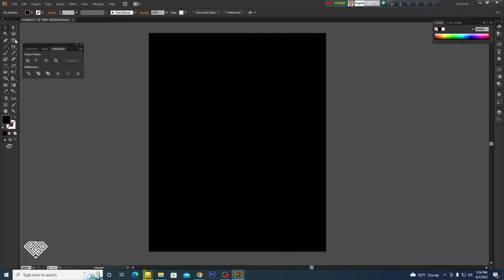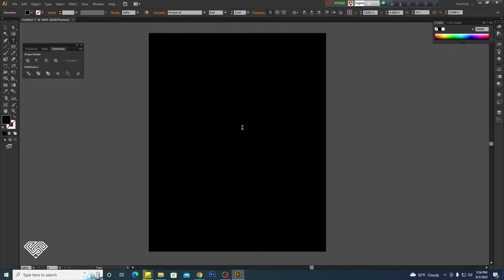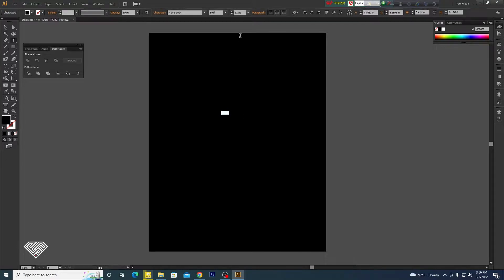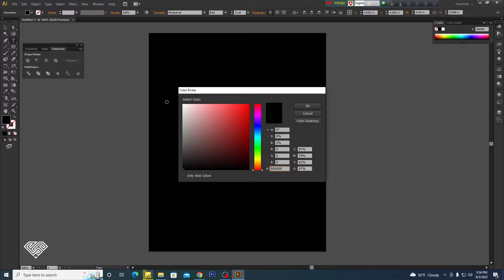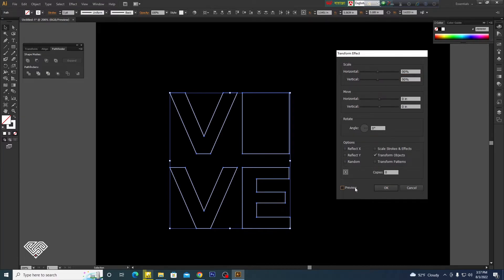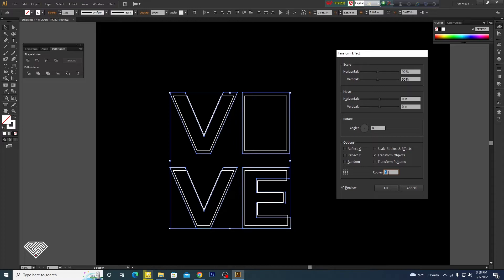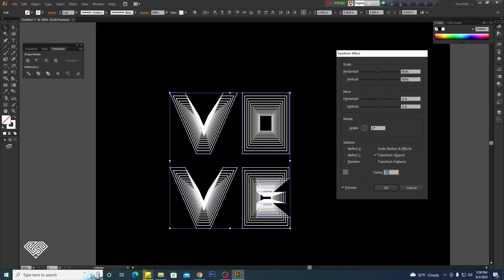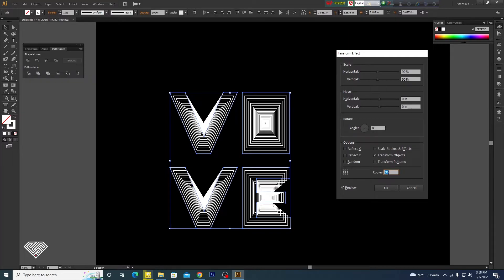Dynamic Text Effects in Illustrator Using Transform Tool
Transform Tool Magic: Creating Dynamic Text Effects in Illustrator

"Learn how to create stunning and dynamic text effects in Adobe Illustrator using the powerful Transform Tool. In this step-by-step tutorial, you'll discover the secrets behind transforming ordinary text into eye-catching designs that will captivate your audience. From warping and distorting to scaling and rotating, master the art of manipulating text with ease. Unlock your creativity and take your graphic design skills to the next level with this comprehensive Illustrator tutorial."